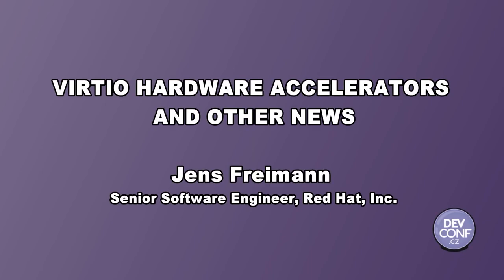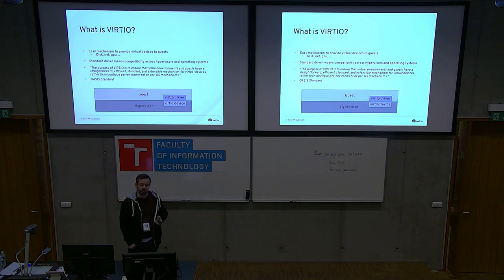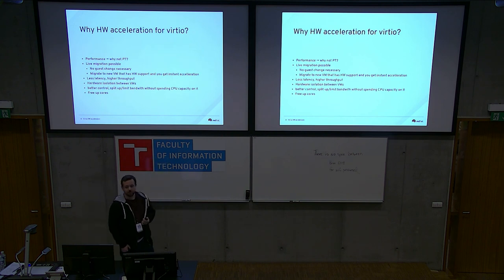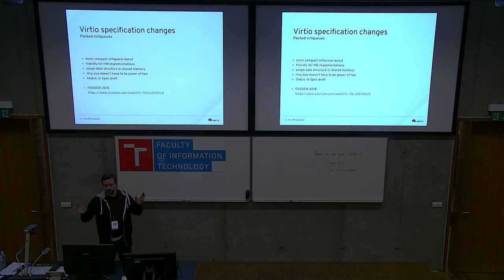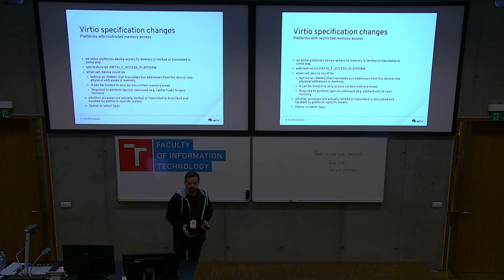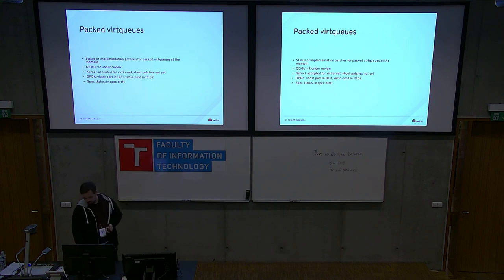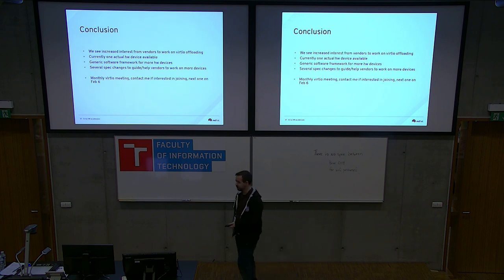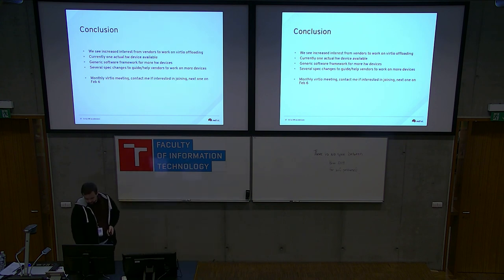Virtio hardware accelerators and other news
Presentation name: Virtio hardware accelerators and other news
Speaker: Jens Freimann
Description:  n recent years we see an increased interest in hardware accelerated VIRTIO devices. Some vendors are working on these devices that support the virtio ring format. In this talk I will explain what work was done to the VIRTIO specification to support these hardware devices. I will also go into how this is supported in the KVM software stack, which additional concepts (like vhost-mdev) were introduced and what is the current status of development.

By giving this presenation I hope to get in contact with developers that implement virtio devices in software and hardware to find out about their problems and requirements.

I have given presentations at FOSDEM and KVM Forum about VIRTIO, scaling KVM to thousands of guests and the IBM z hardware architecture.